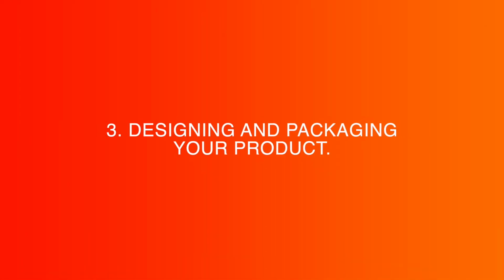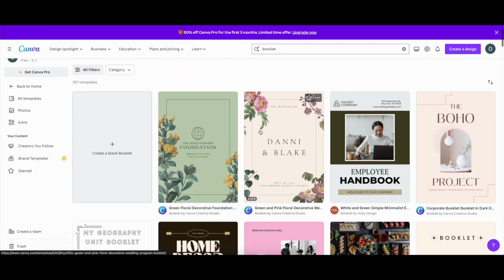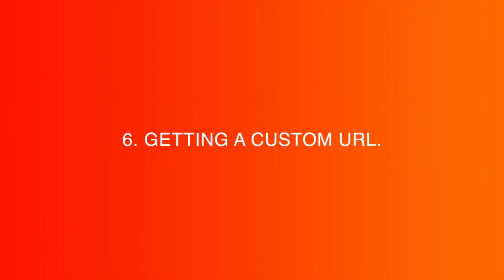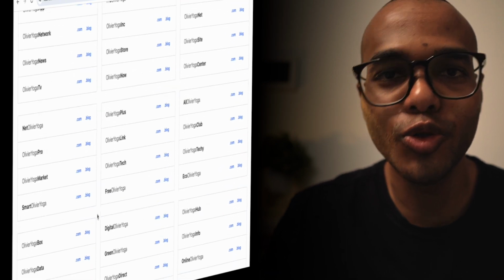Learn how to SELL DIGITAL PRODUCTS in 7 EASY steps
LINK to SECOND BRAIN

Want to start making money online but don't know where to start? In this video we cover the steps to go through to build and launch a digital product in no time at all. It should only take you a day or two to go from no product at all to launching one on an eCommerce platform.

MY FAVOURITE COURSES
- 🎓 Skillshare - Where I learn about how to get better YouTube and other creative skills